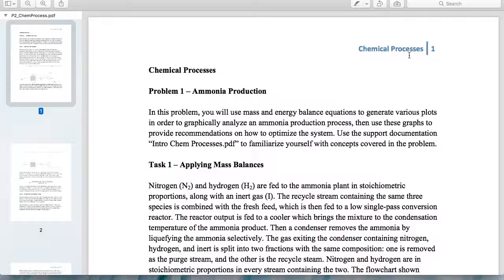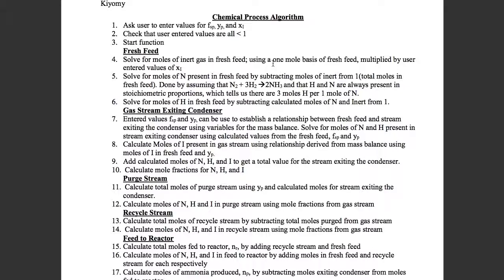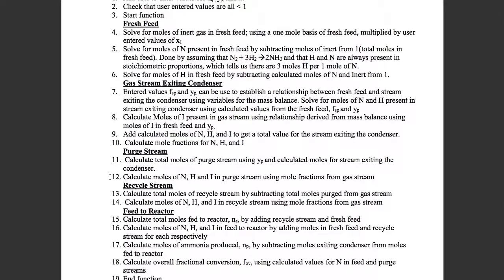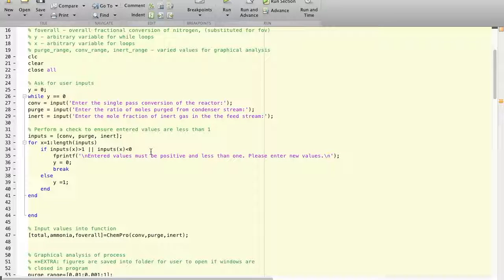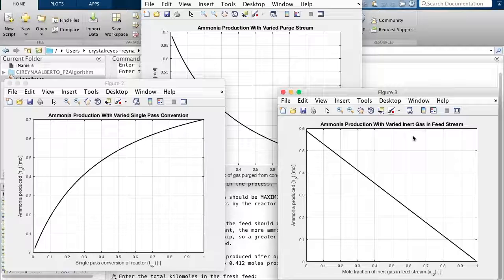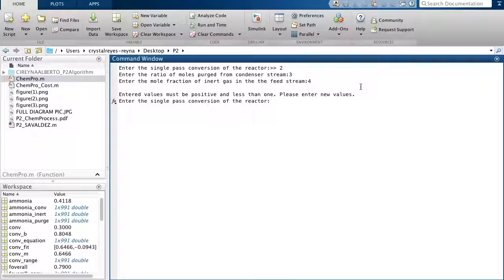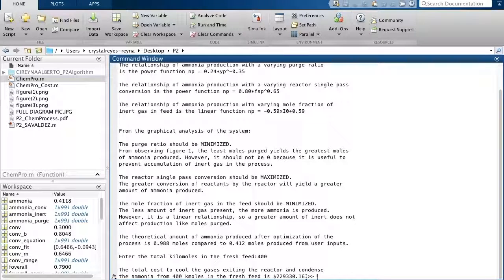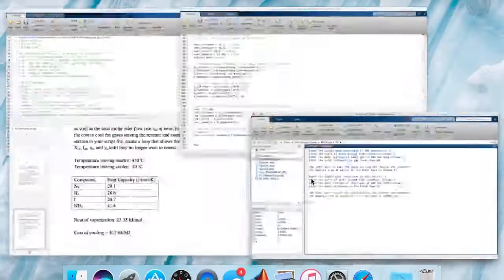ChemPro Ammonia Production.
ENGI 1331. University of Houston. Solving a Chemical Process problem using MatLAb